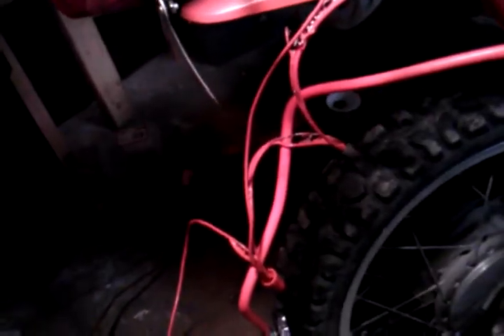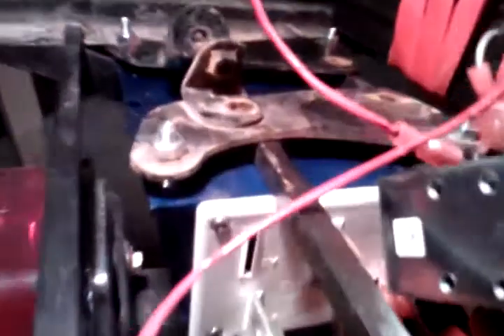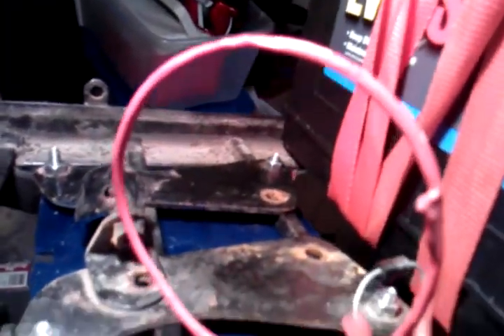Electric motorcycle Melted wiring!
If anyone knows what would cause wire meltage, how can I prevent it from happening?